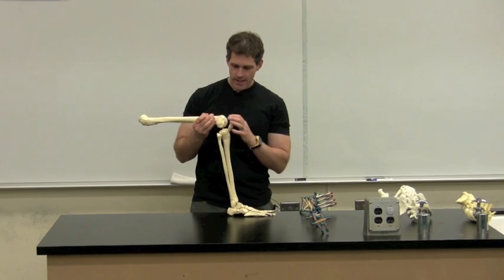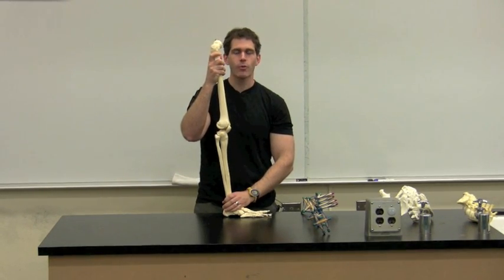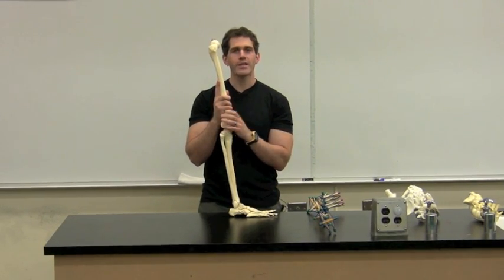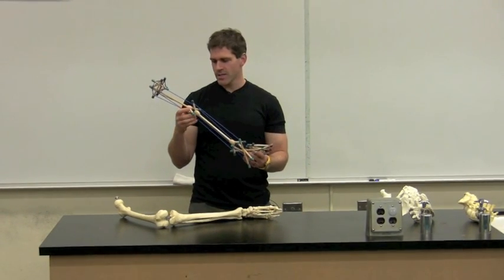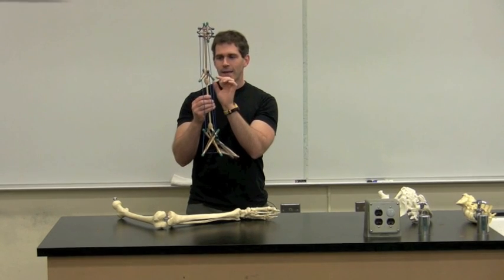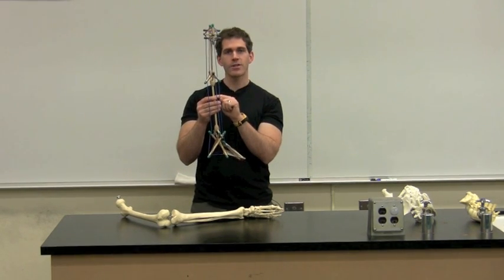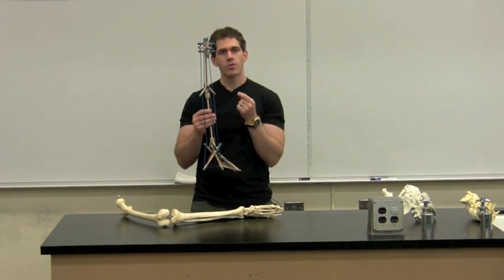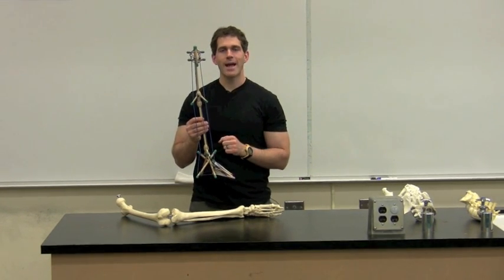Bones Don't Touch how can we stand.m4v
Institute of Motion- Bones Don't Touch, so How Can We Stand? Find out from IoM's Director, Michol Dalcourt.